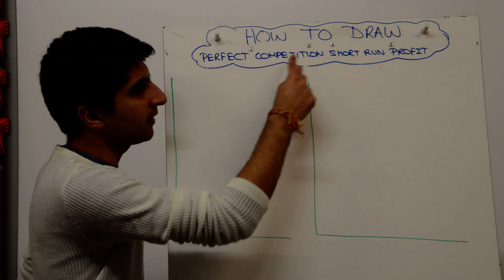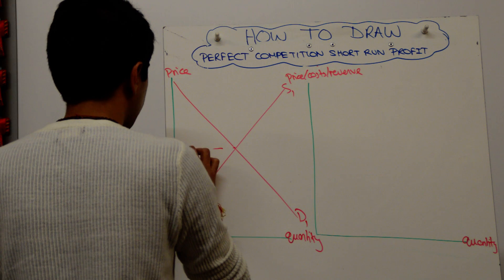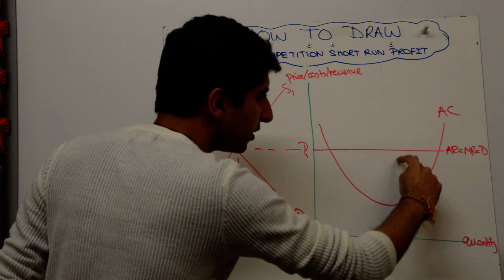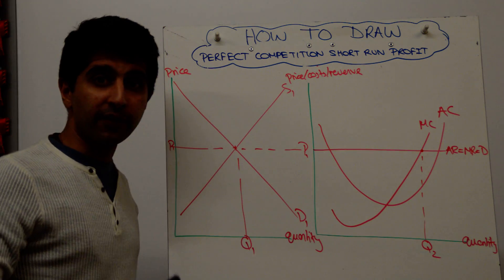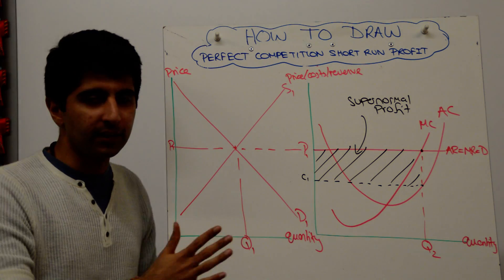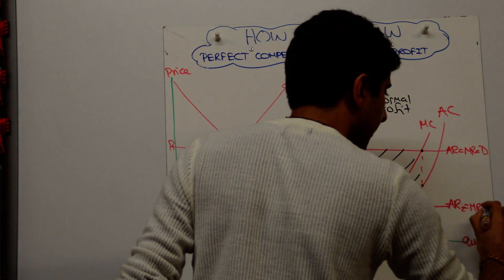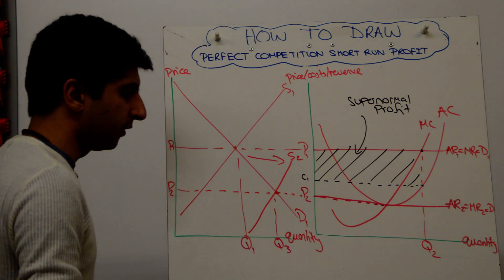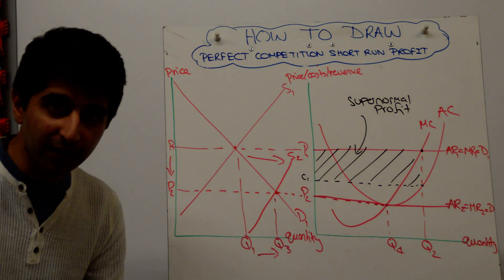Perfect Competition Short Run Supernormal/Abnormal Profit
Perfect Competition Short Run Profit - How to draw the Perfect Competition Short Run Profit diagram